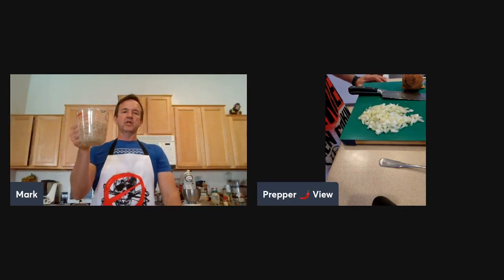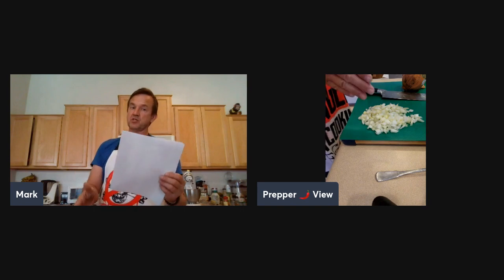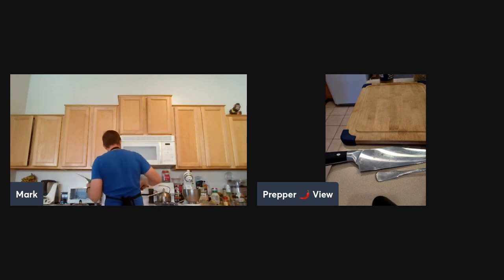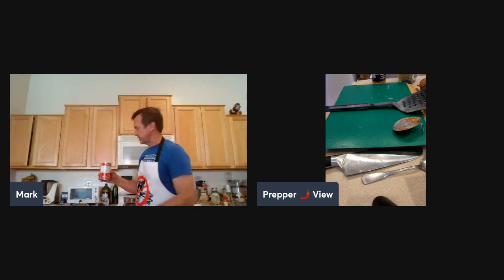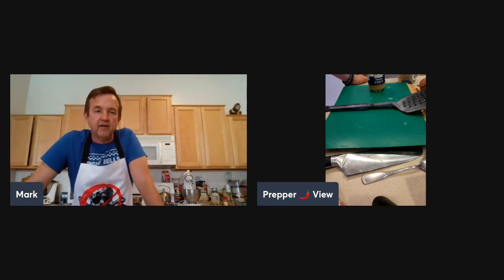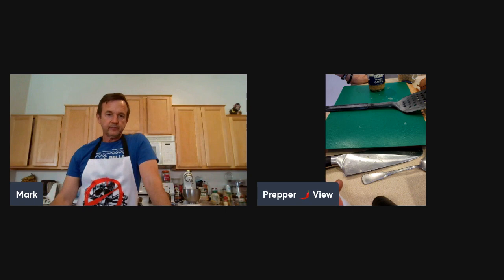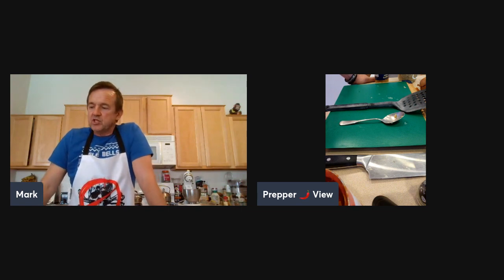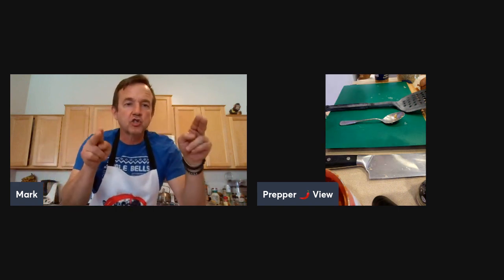Jollof Rice and Beans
Join us for a tantalizing culinary journey as we whip up a savory feast of Jollof Jasmine Rice and Black Eyed Peas! Get ready to tantalize your taste buds with the perfect blend of jasmine rice, tender black-eyed peas, rich tomato sauce, fragrant onions, garlic, and a medley of spices including curry powder, thyme, and paprika. Don't miss out on this delectable adventure – tune in and let's cook up something truly delicious together!"